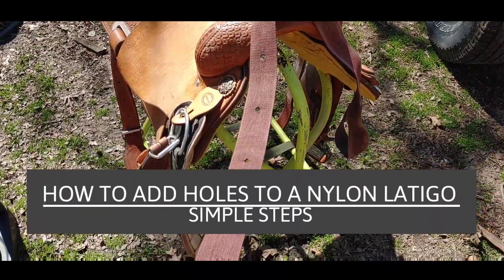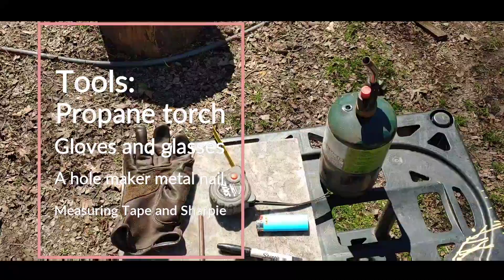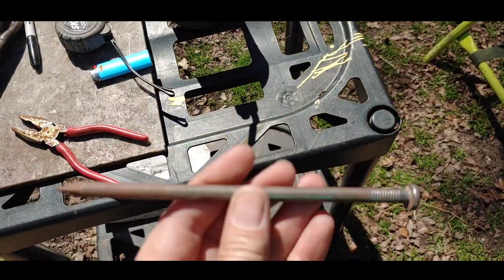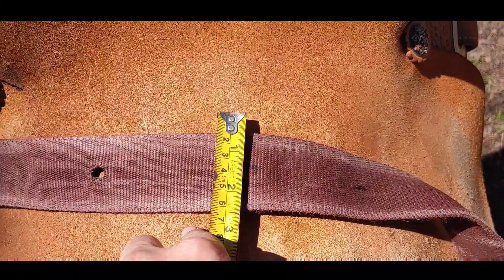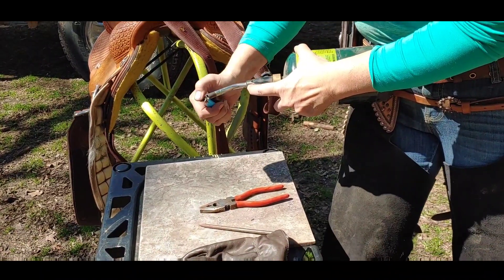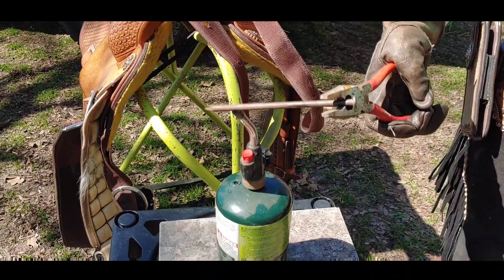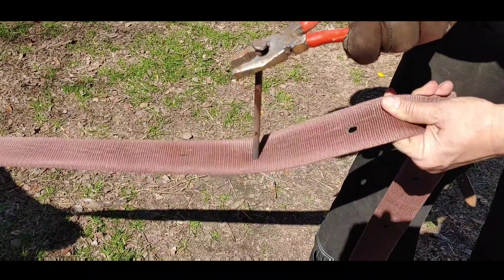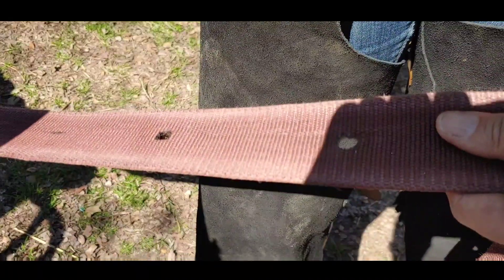How to add a hole to a nylon Latigo Saddle Strap - Easy and safe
If you've ever gotten a piece of horse tack made out of nylon especially a Latigo strap, you usually have to add a hole or two.

Here is a simple, fast and relatively safe way to do that.
All you need is:
A nail, screwdriver or other round steel or iron way to make holes
A small blowtorch
safety gloves and glasses
measuring tape
And a sharpie